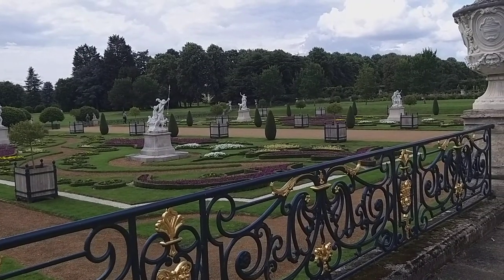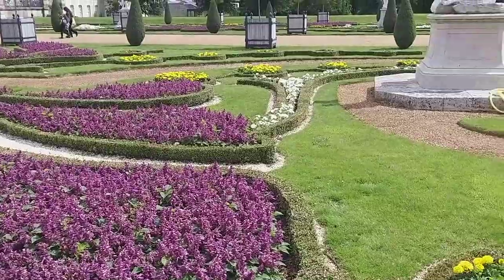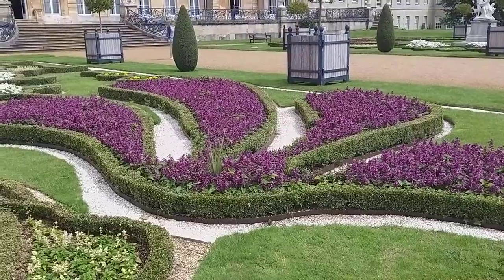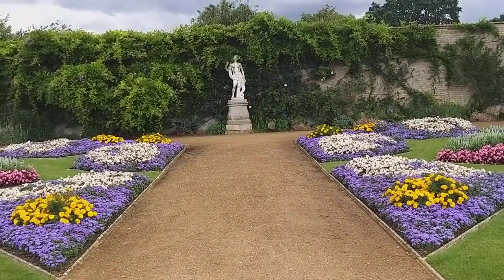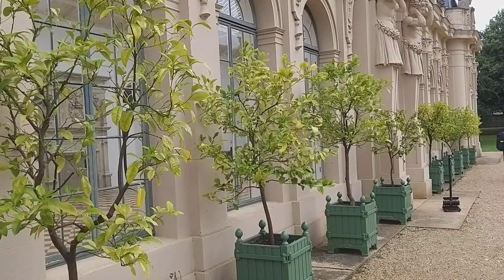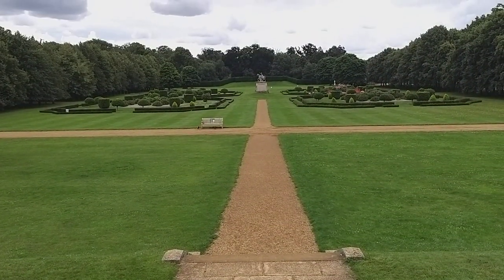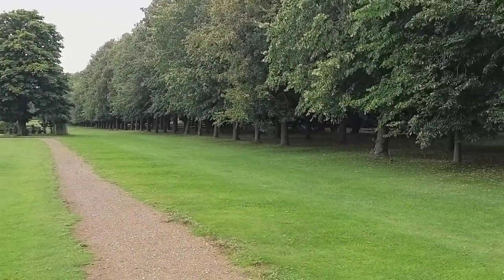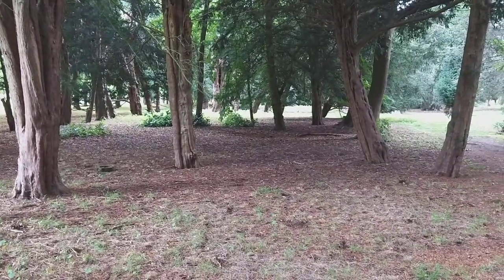A short tour of Wrest Park gardens July 2023